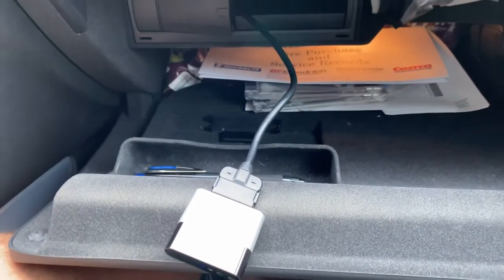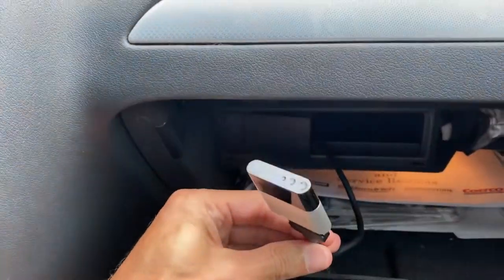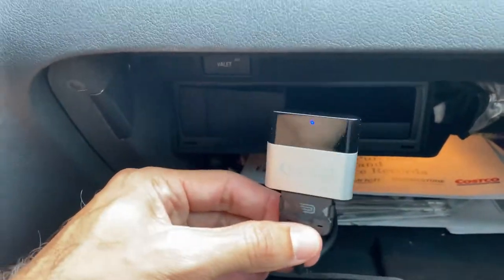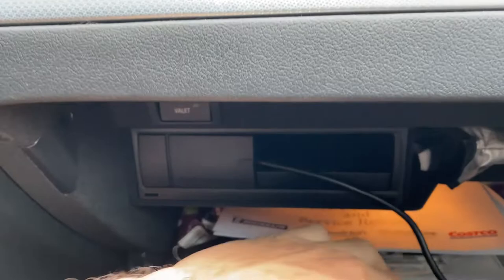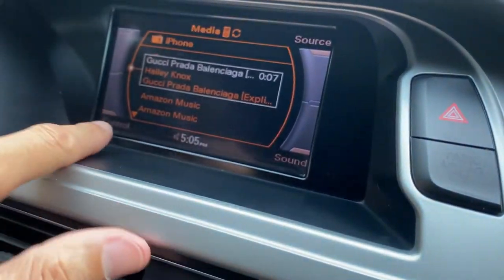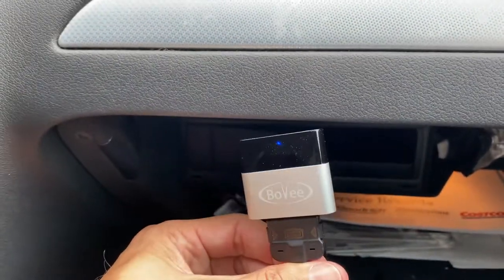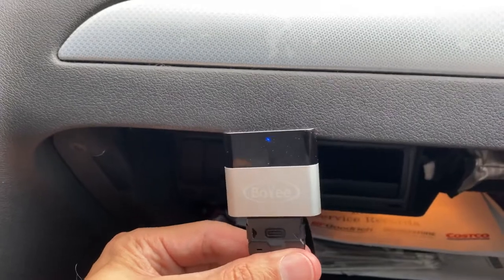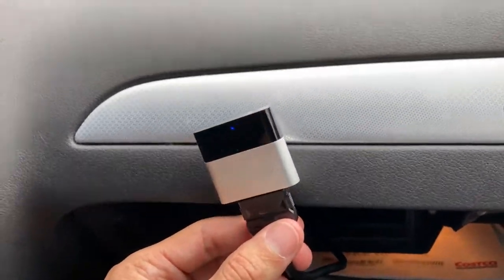Best Bluetooth Adapter For Older Vehicles! ViseeO Tune2air Bovee Bluetooth Music Interface Adapter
The ViseeO Tune2air  Bovee Bluetooth Music Interface Adapter is perfect if you have a late model car and want to still have Bluetooth capability with your vehicle.

The ViseeO Tune2air WMA1000 is a portable wireless speaker system with a Wireless FM Radio and Bluetooth. It has an internal battery that can last up to 4 hours, and the device can be charged via USB or AC adapter. The ViseeO Tune2air WMA1000 is a portable wireless speaker system with an internal battery that allows up to 4 hours of playtime and can charge through USB or via an AC adapter. It has built-in Bluetooth, which allows it to connect wirelessly with any device that supports this function.

The wireless FM radio also allows listeners to easily switch between music on their phone and traditional radio broadcasts without having to carry around their phone all day; in addition, there are five pre-installed stations, so listeners don't have to set them up themselves. This product comes in two colors: dark red and black; it should be noted that if you purchase the red version, you will receive speakers in either dark red or black, while if you purchase the black version, they are only available in black color.

ViseeO Tune2air WMA1000 - Wireless Bluetooth Music Interface Adapter for Car Audio Integration